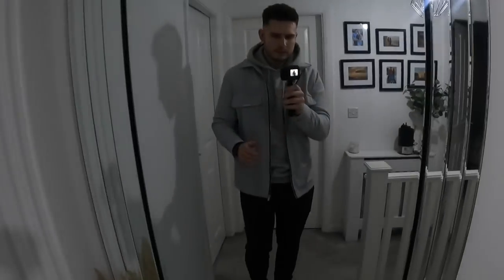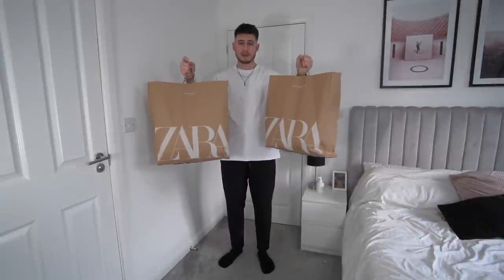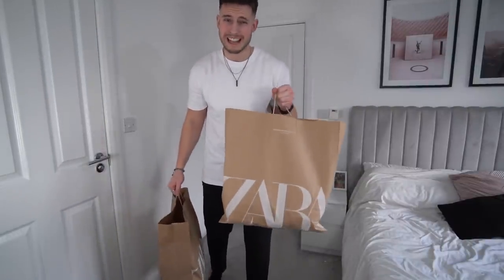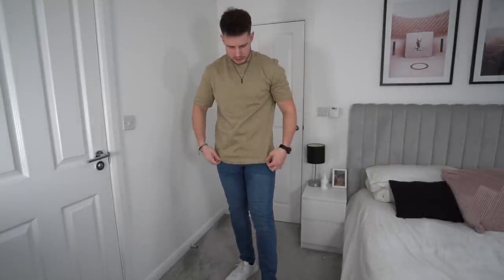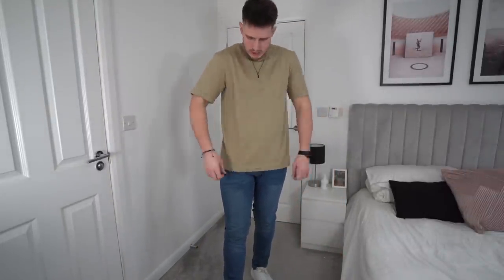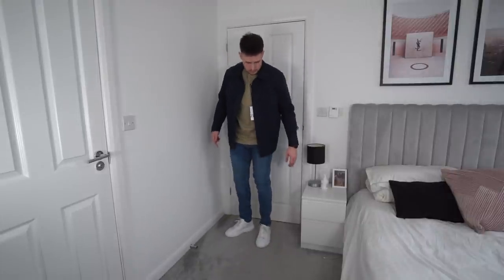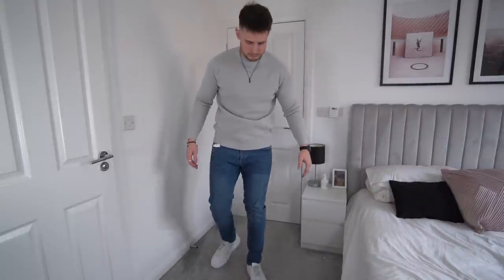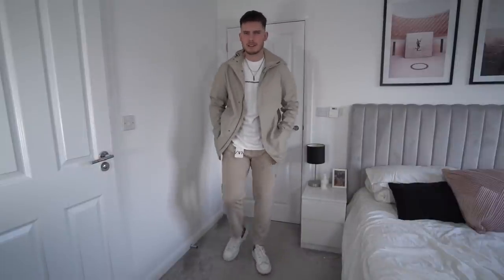Huge ZARA Men's Styling Haul & Trafford Centre Shopping Vlog| Outfit Ideas 2022